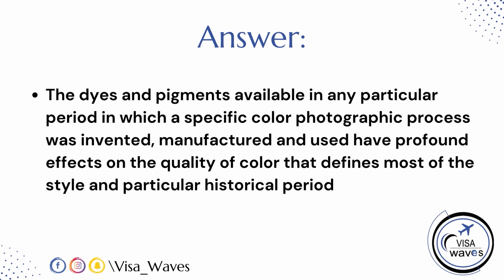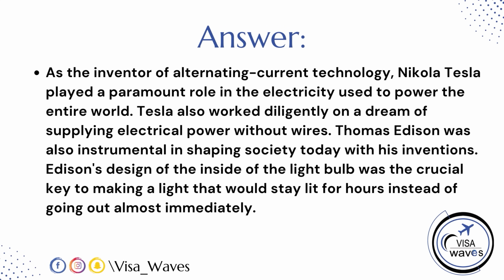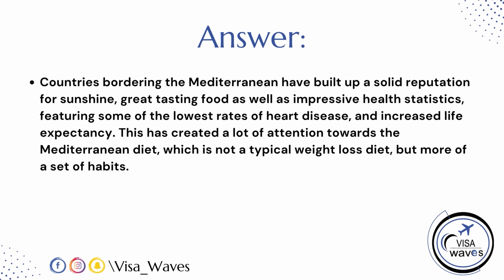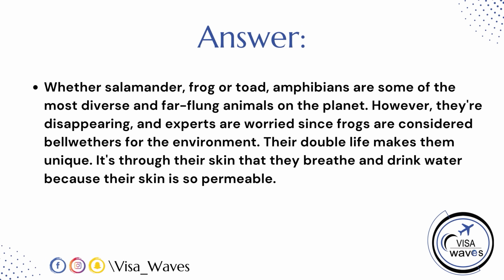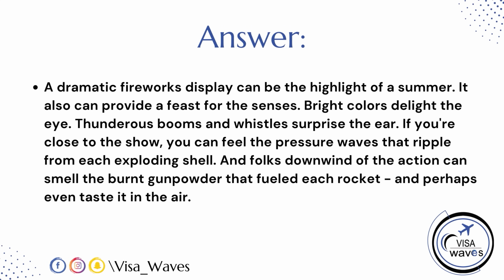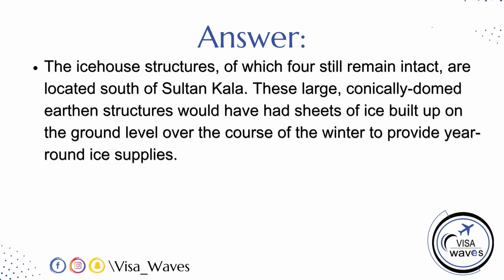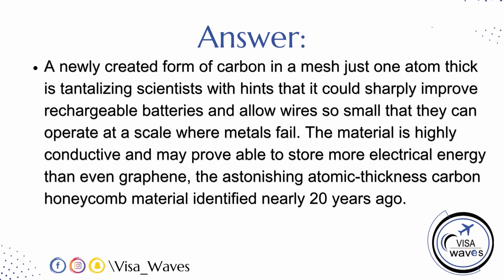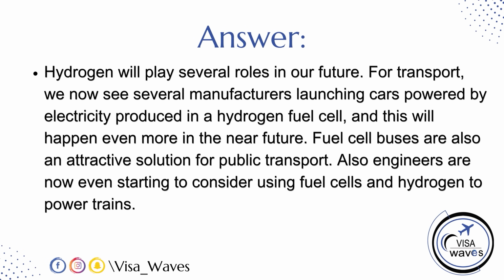PTE Read Aloud - OCTOBER 2023 - Most Repeated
📍 Visa Waves Study Services, Ground Floor, Opp. Caltex Petrol Pump, Near Gill Cinema, Circular Road, Faridkot (151203)